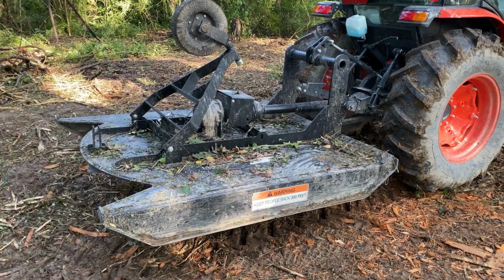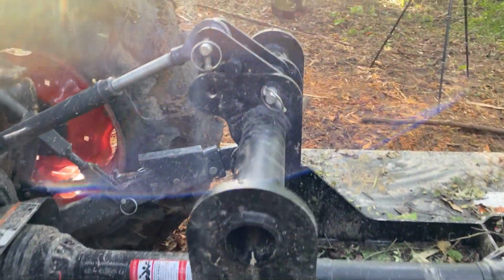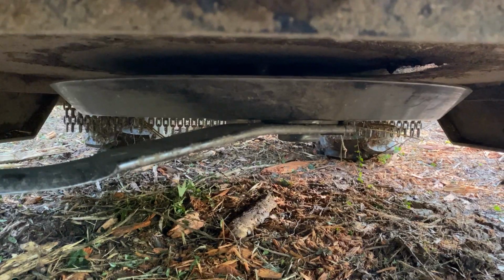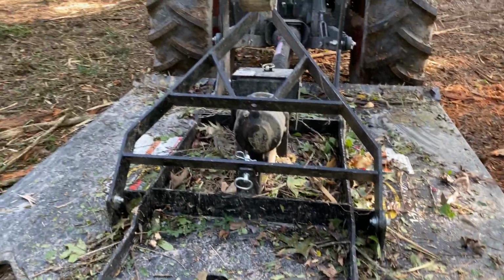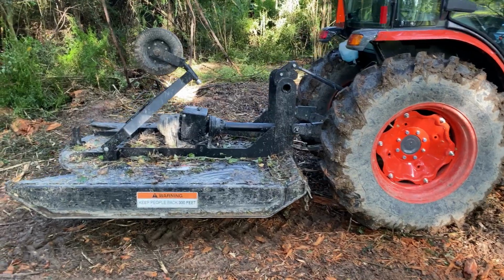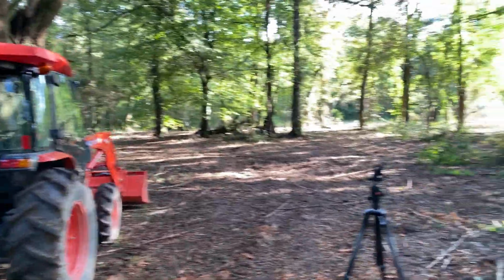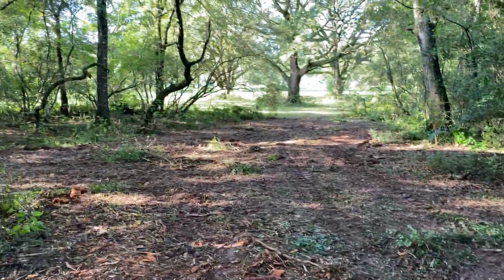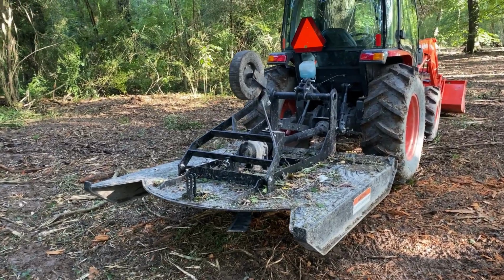Quick Attach Brush Thrasher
25hr Review of our 66” Quick Attach Brush Thrasher